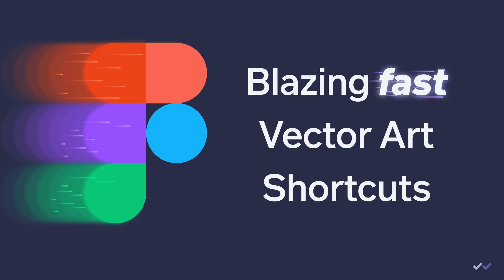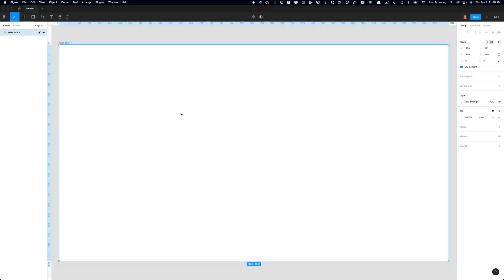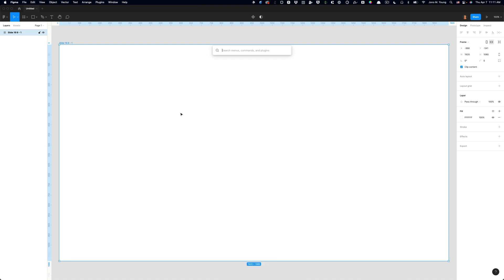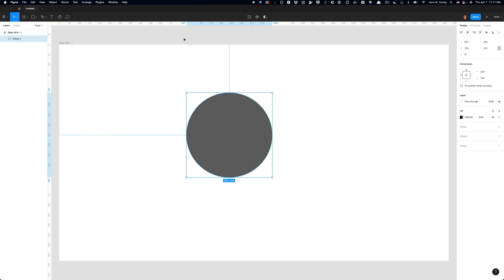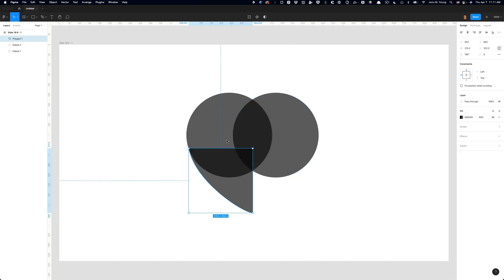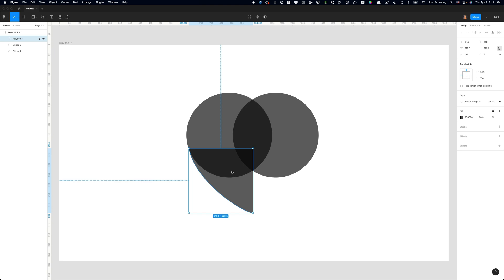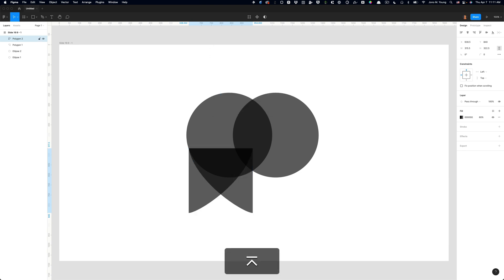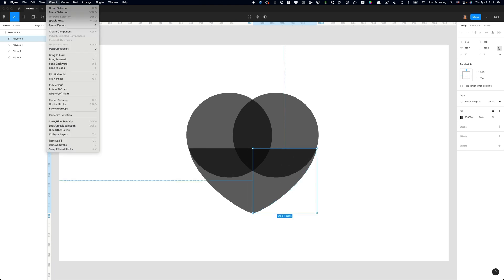Try Figma's Quick Actions for Blazing Fast Vector Art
The Figma Quick Action menu is often overlooked, but it is the key to moving fast. Learn how to create vectors really fast with the help of the quick menu.